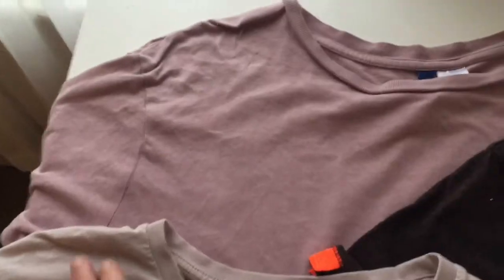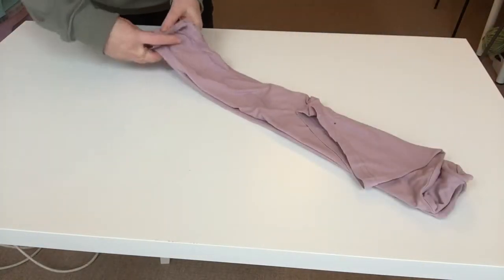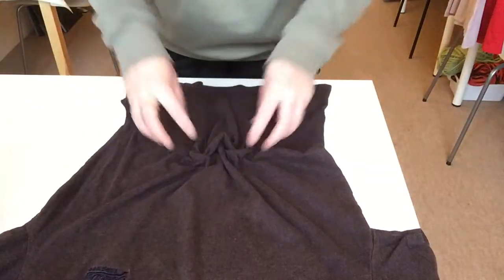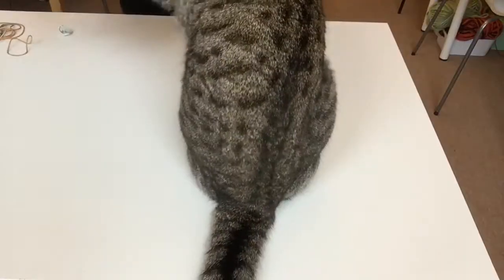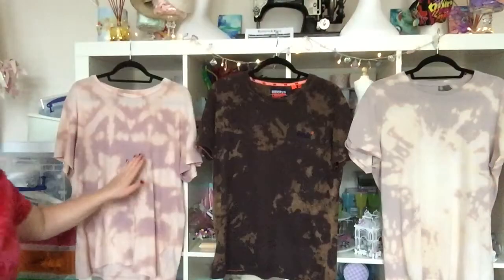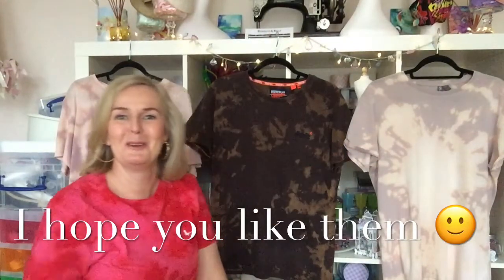SHIBORI TIE-DYE and BLEACH | Bleach tie-dyeing your charity shop finds. Using 2 tie-dye techniques.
Use your thrift shopping finds to bleach tie-dye and create some fun t-shirts.  I find some branded t-shirts to transform.

Hi there I am Sally an art teacher who runs Didsbury Art Studio my small business teaching art classes at the the weekend thanks for stopping by!  I also do supply teaching in secondary and primary schools and give freelance textile workshops.